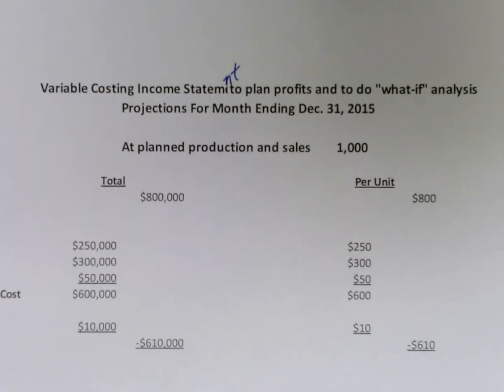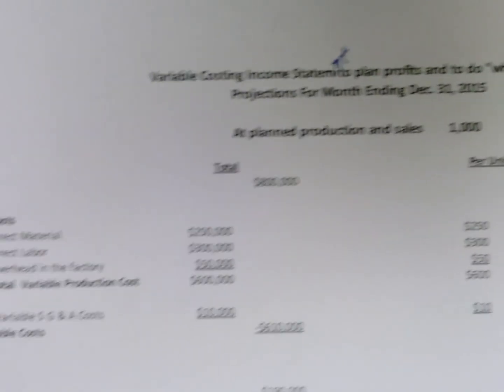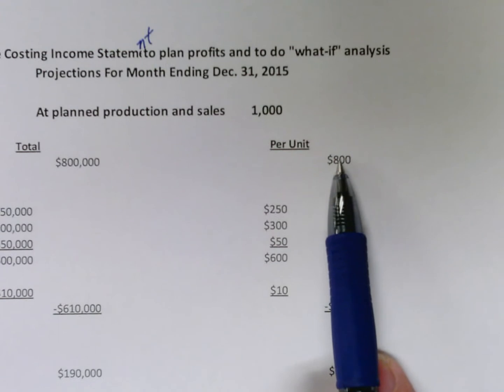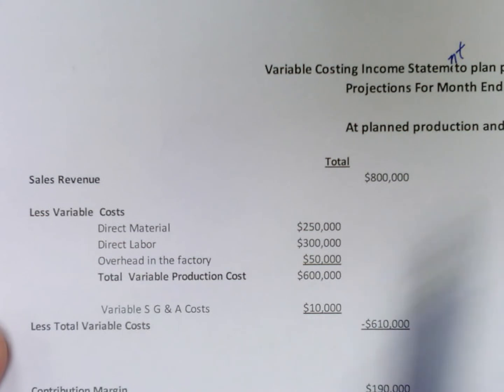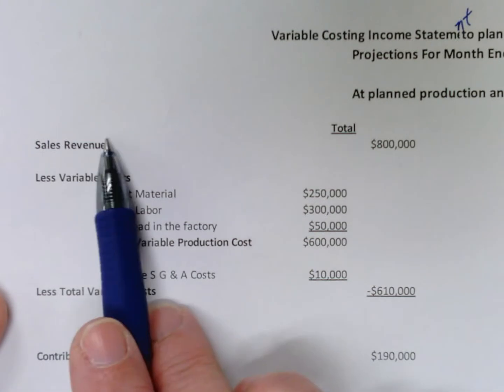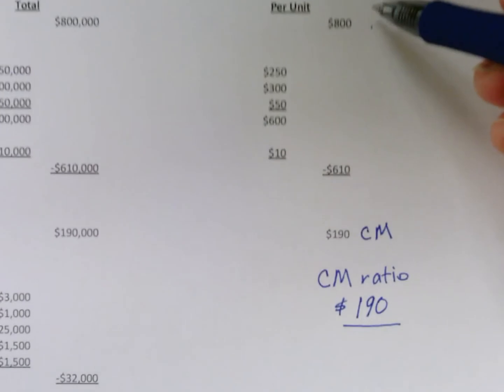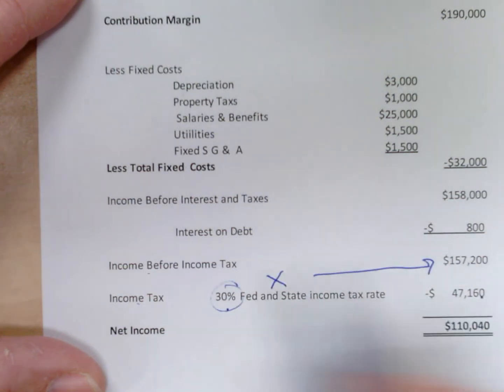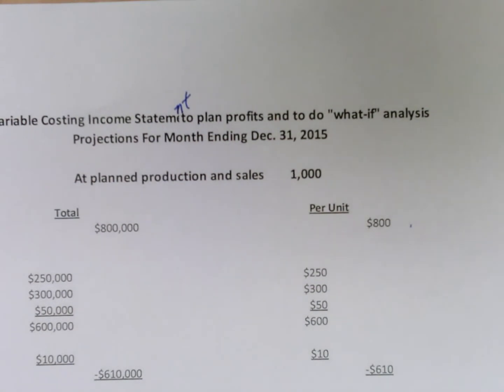Variable Costing Income Stmt